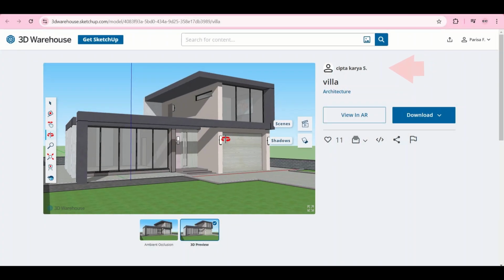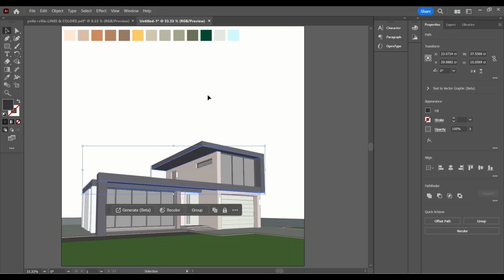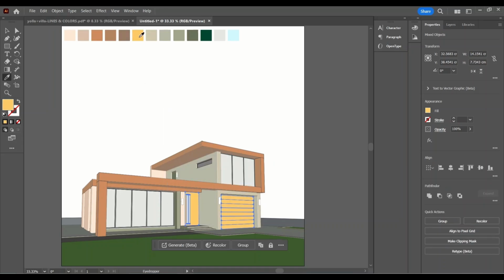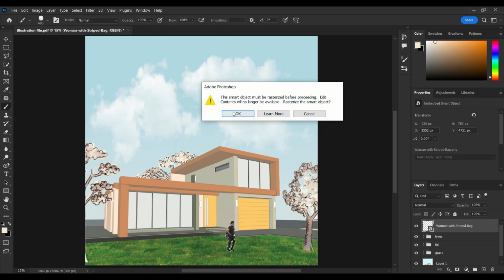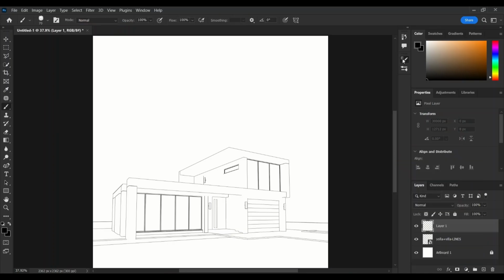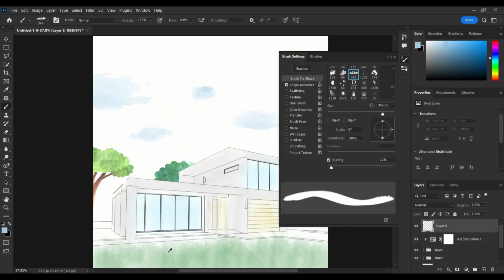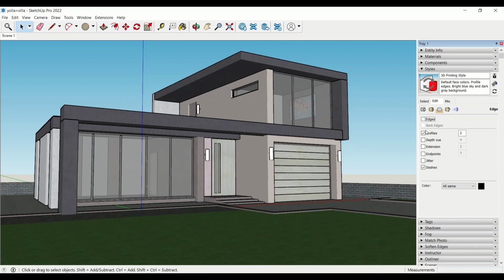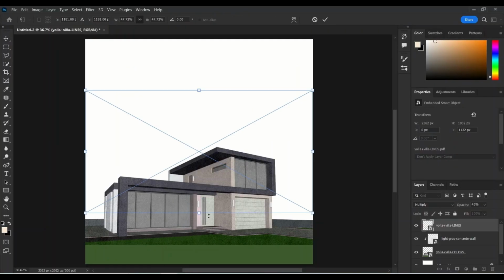1 Architecture Project - 3 Different Visualization Styles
In this video, I got one architecture project & I did three different visualization styles, using the easiest techniques on photoshop & illustrator.

Timestamps:
0:00 Intro
0:18 First Visualization(Illustration)
5:27 Second Visualization(Painting)
9:35 Third Visualization

All materials, textures & objects are from Freepik, Pexels & Vecteezy websites.
Brushes are from Brusheezy website.